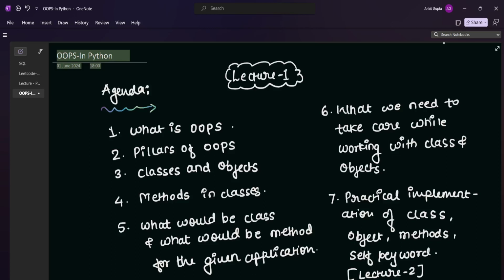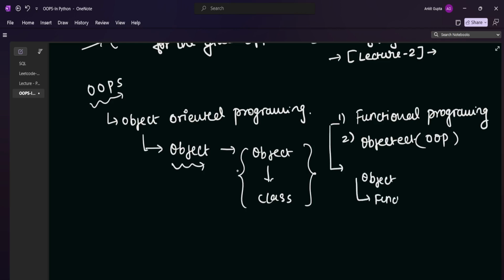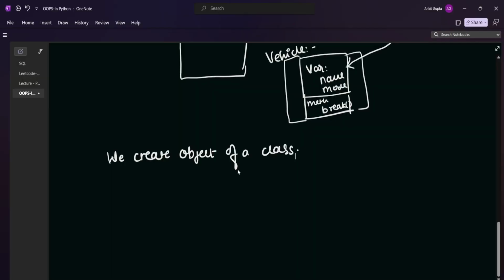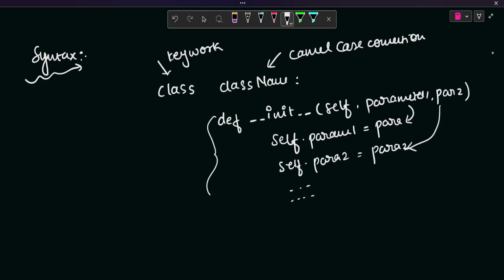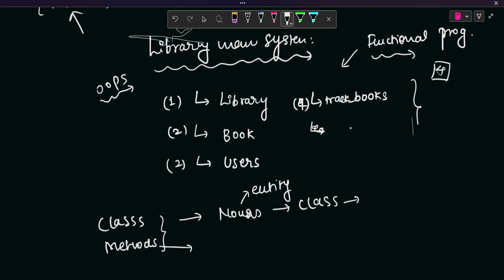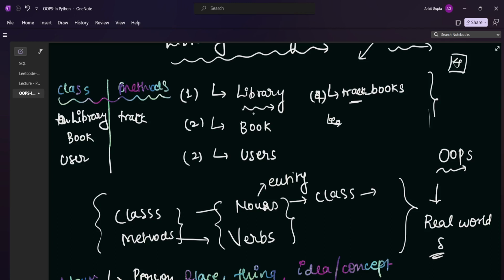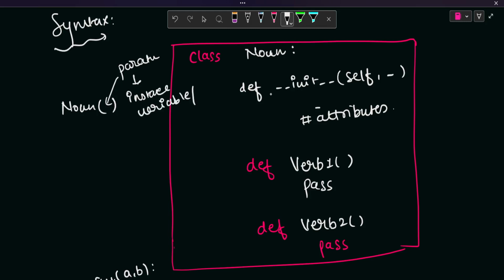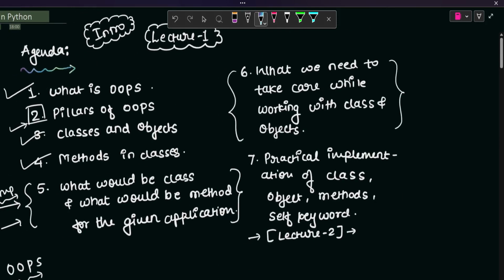lecture-1 | oops in python | classes , objects , methods and pillars of oops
Welcome to our comprehensive introduction to Object-Oriented Programming (OOP) in Python! In this video, we will delve into the fundamental concepts of OOP and how to implement them in Python. Whether you're a beginner or looking to refresh your knowledge, this tutorial is designed to give you a solid foundation.

In this video, you will learn:

What is OOP?: Understand the definition and importance of Object-Oriented Programming.
Classes and Objects: Learn the core components of OOP—how to define classes and create objects.
The Four Pillars of OOP: Explore the essential principles:
Encapsulation: Learn how to bundle data and methods that operate on the data within one unit.
Inheritance: Understand how to create new classes from existing ones, promoting code reuse.
Polymorphism: Discover how objects can be treated as instances of their parent class.
Abstraction: Simplify complex reality by modeling classes appropriate to the problem.
Python Syntax for Classes and Methods: Get hands-on with the syntax required to define classes and methods in Python.

Beginners: If you're new to programming or just starting with Python, this video will provide a clear and concise introduction to OOP.
Intermediate Programmers: If you have some experience with Python but want to deepen your understanding of OOP, this tutorial will enhance your skills.
Anyone Interested in OOP: If you're looking to learn about Object-Oriented Programming in a practical and engaging way, this video is for you.